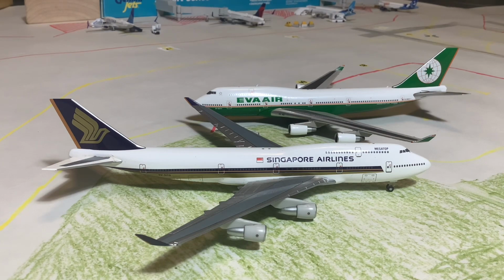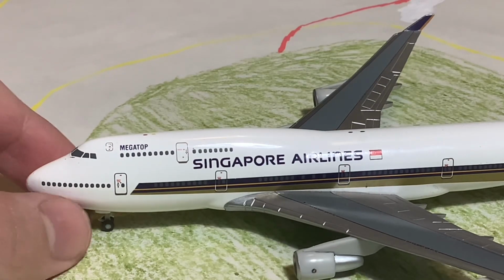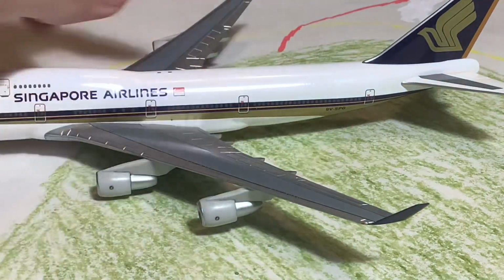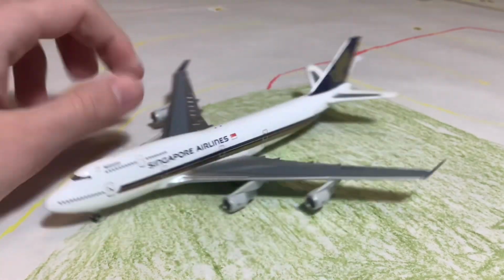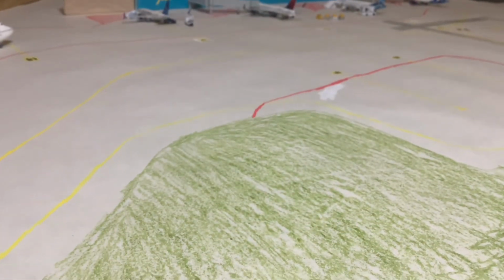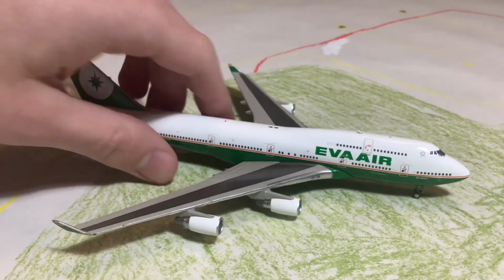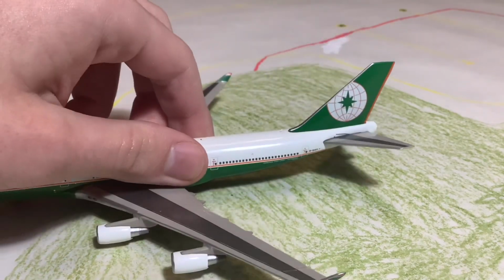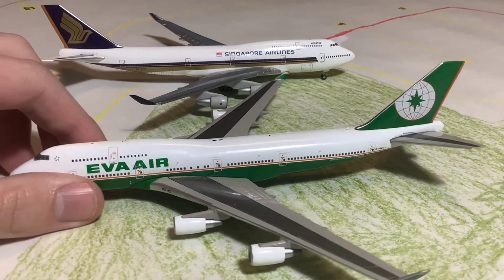Retro Review | 1/400 EVA Air and Singapore Airlines 747-400s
Today we check out the Herpa 1/400 Singapore Airlines 747-400 and the Gemini Jets EVA Air 747-400 in a double retro review. Comment if you would like to see more retro reviews.